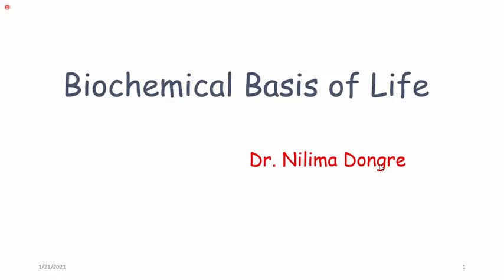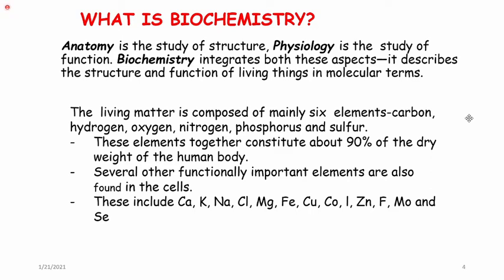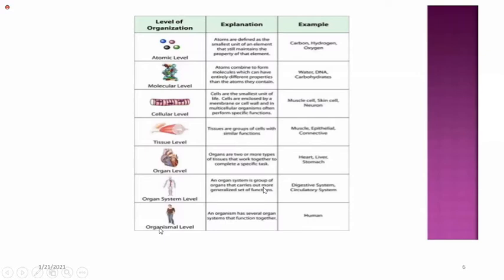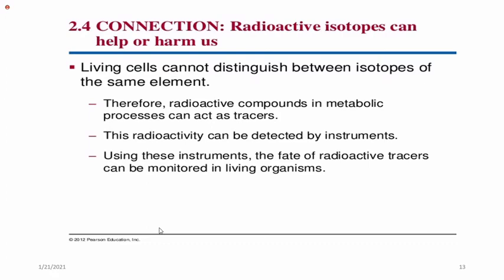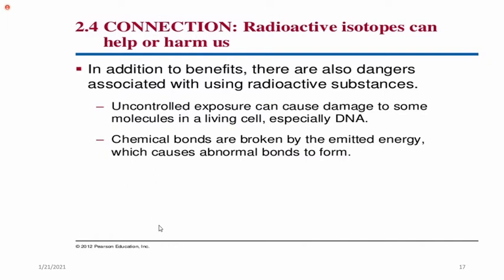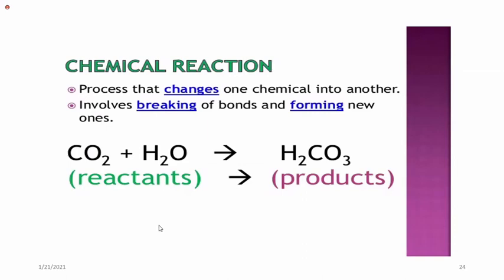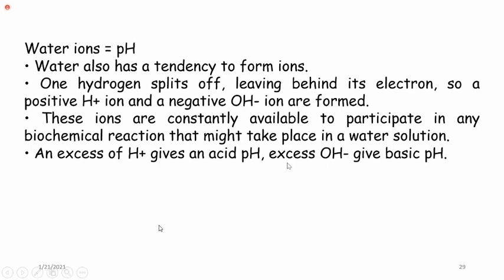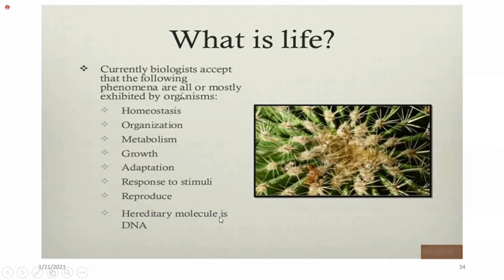Biochemical Basic Of Life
By Dr. Nilima N Dongre